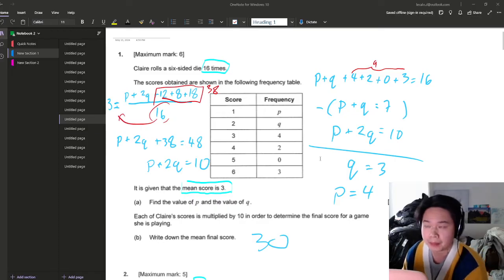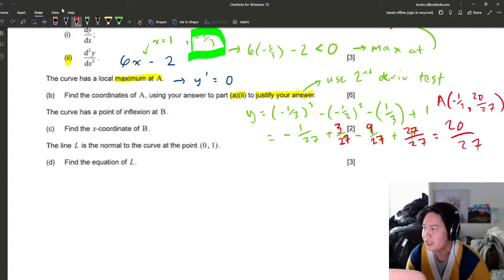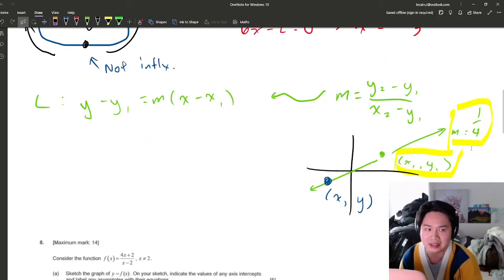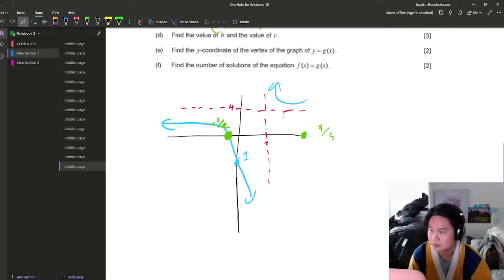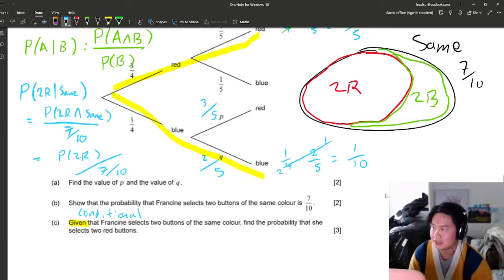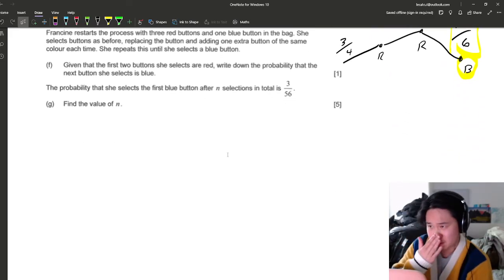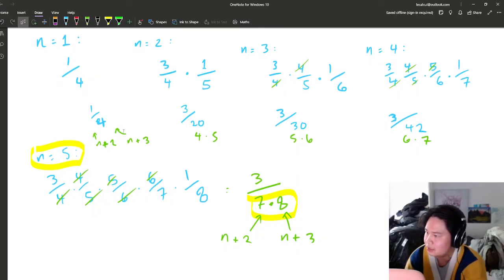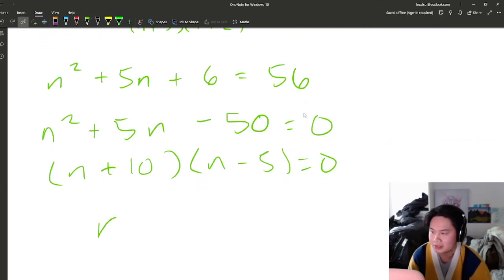IB Math AA SL M24 Paper 1 TZC Long Answer: ❗